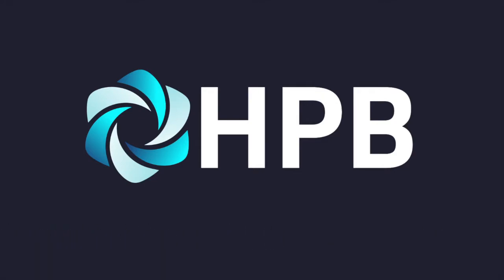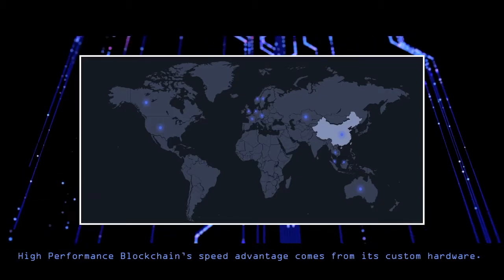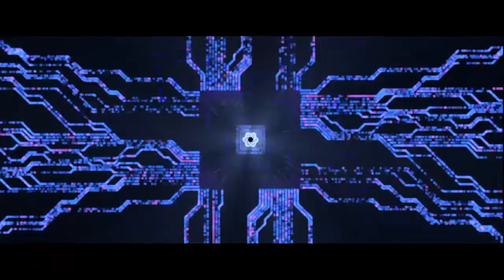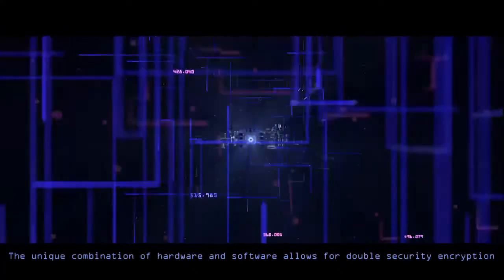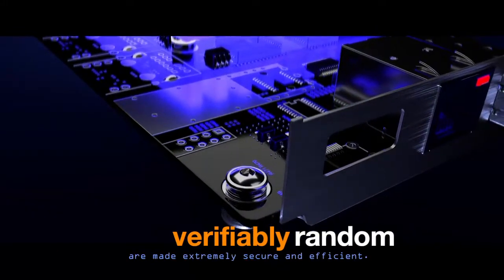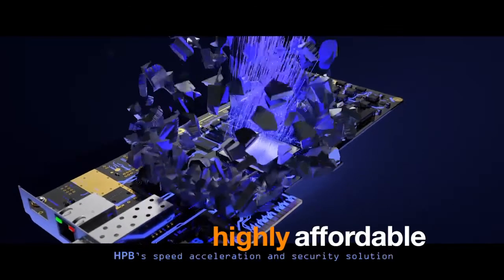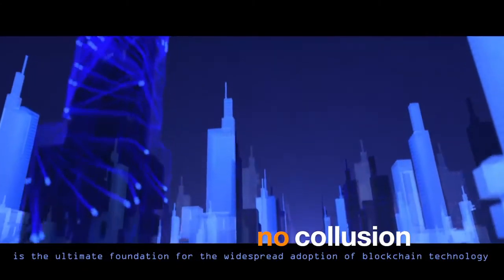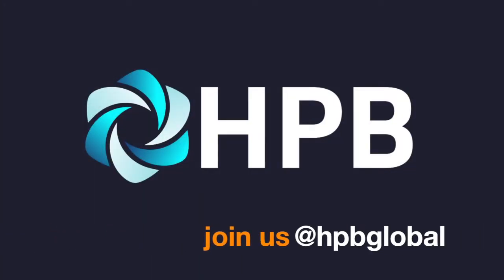How true are random numbers in blockchain? | HPB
In 2015 Ethereum listed random number generation as one of its 'hard problems'. Code can generate 'pseudo random' numbers, but can't we do better?

High Performance Blockchain (HPB) took this challenge to heart with its hardware random number generator. A sensor detects tiny variances in voltage in a circuit board component on the BOE hardware accelerator chipset installed in every node in HPB's network. This throws a totally unpredictable physical variable into the hardware/sofware mix that delivers a true random number to every published block on HPB.

Could this be the answer to perfect fairness and impartiality that draws, games and research control group samples deserve?

$HPB BULLIT Gordon Glass